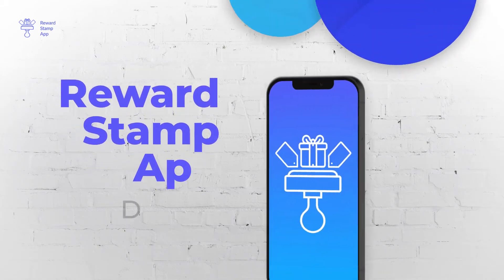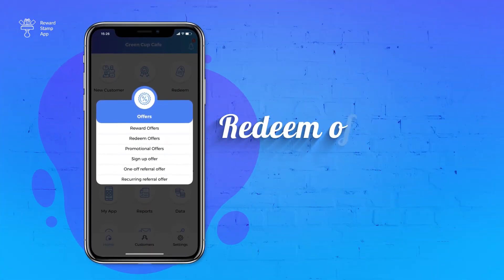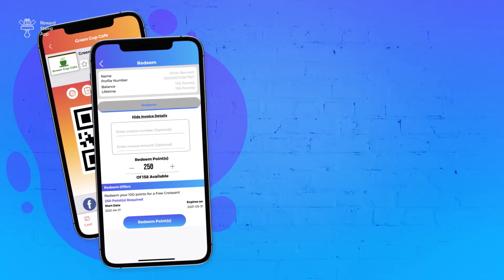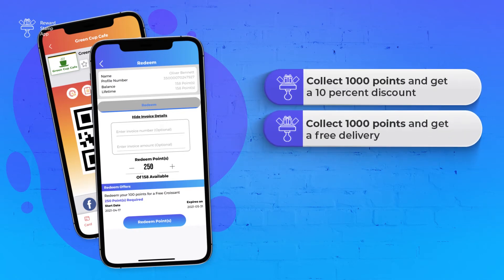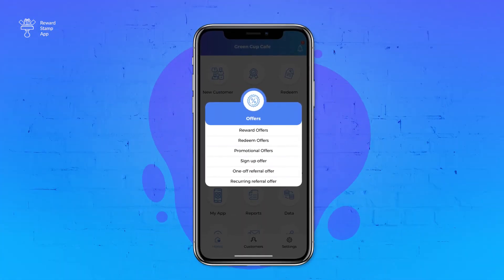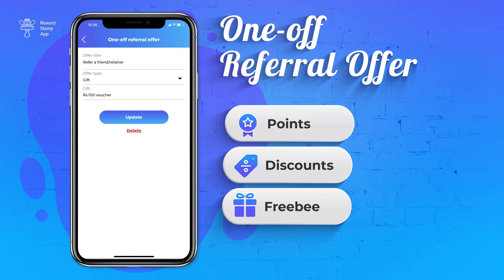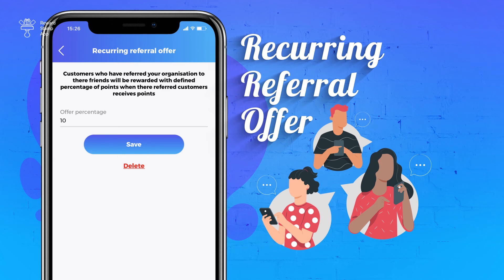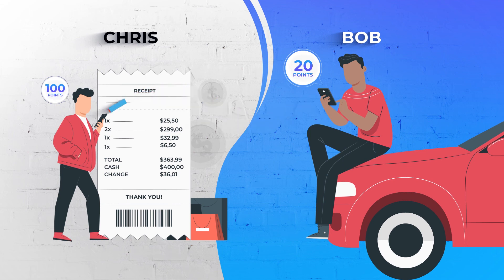Reward Stamp App - Offers in Point System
In this video, I will show you various offers you can create in the point system.

The first option is Reward offers. This option is used to create an offer, which can be used to give points to your customer.

For example

get extra 100 points for buying some product

or get a double point on some product

or get extra 10 points for spending more than 100 dollars

or get 100 points for buying again in 7 days

etc.

These offers will appear when you will reward points to your customer. Reward offers are used to measure how customers are spending.

The second option is Redeem offers. This option is used to create an offer, which can be used to redeem points from your customer.

For example

Collect 1000 points and get a 10 percent discount

or collect 1000 points and get a free delivery

or collect 1000 points and get a free meal

or collect 1000 point and get a 10 dollars discount

etc.

These offers will appear when you redeem points from your customer.  Redeem offers are used to measure how often customers are returning to your business.

The third option is Promotional offers. This option is to create offers, which are available to your customer in the offer section of the Reward Cards App. These offers are not linked to any reward and loyalty. It is only a promotional offer for your regular customer. These can be seasonal offers, new product launches, etc.

The fourth option is the Signup Offer. This option is used to encourage your customer to join your reward program. So when they join your reward program they will be eligible for this offer.

The fifth option is the One-off Referral Offer. This option is used to encourage your customers to refer their friends and family to your business. You can set points, discounts, or some freebee as a reward for the referral.

For example

get 100 points for referring a friend

or get one free delivery for referring a friend

or get a free coffee for referring a friend

The sixth option is the Recurring Referral Offer. This option is used to encourage your customers to refer their friends and family to your business so that they can receive referral point every time their friends and family buys from you. You can set a percentage value for this offer. This means they will receive a percentage of points every time their friend buys something from you.

For example

You set an offer like “Refer a friend and get 20% points”. Now if Bob refers to his friend Chris. So every time Chris buys something Bob will receive referral points. Let's say Chris buys something and receives 100 points so Bob will receive 20 points.